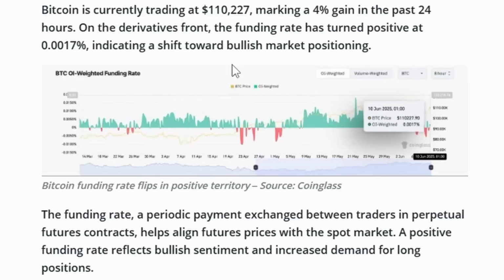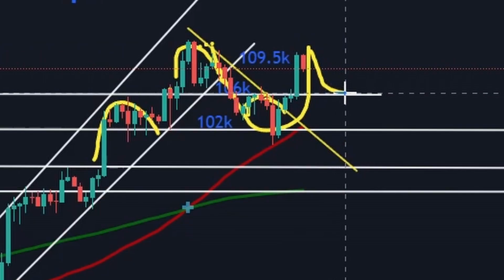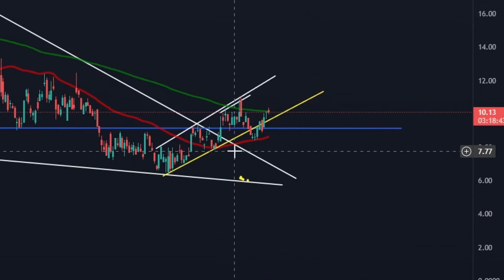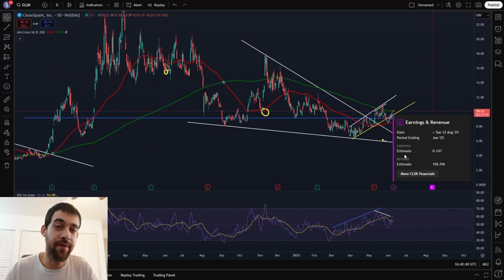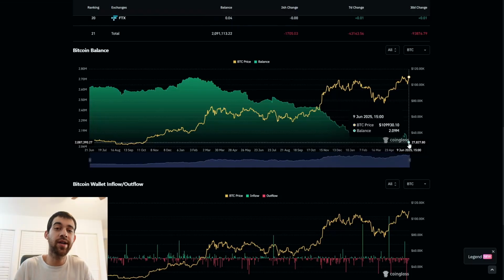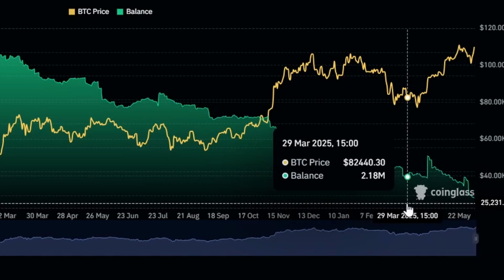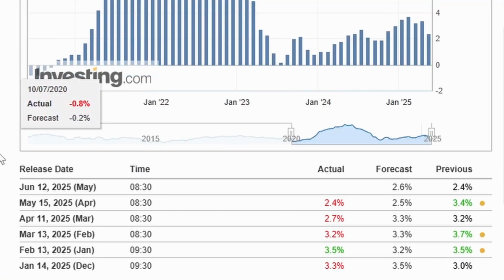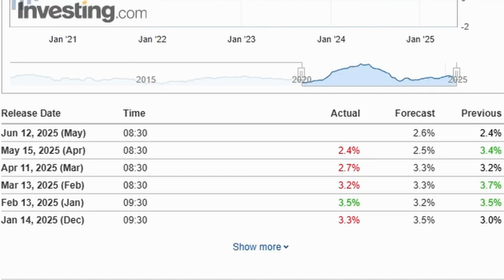Bitcoin Spot ETF's Record Broken! Supply @ Lows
Spot bitcoin ETF's made news today with IBIT breaking a record, they now have 70 Billion in AUM article linked below.